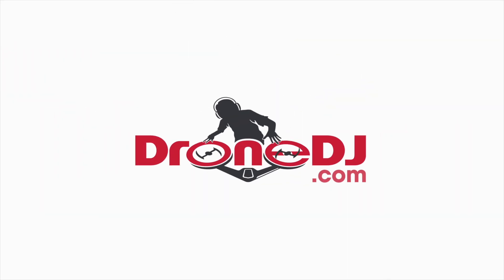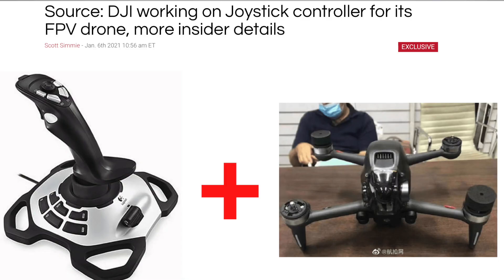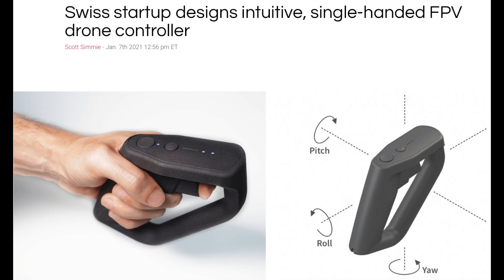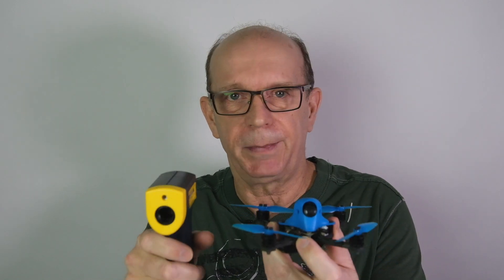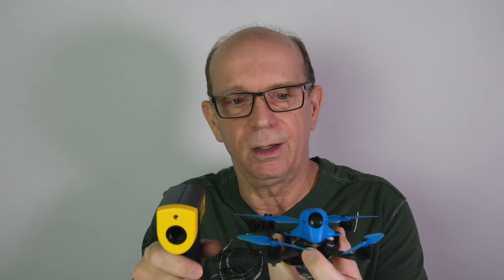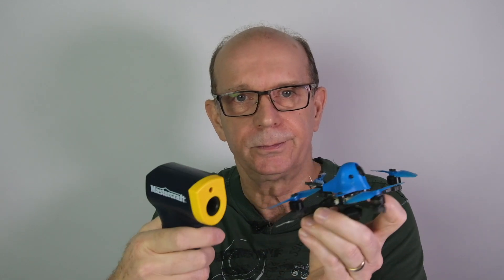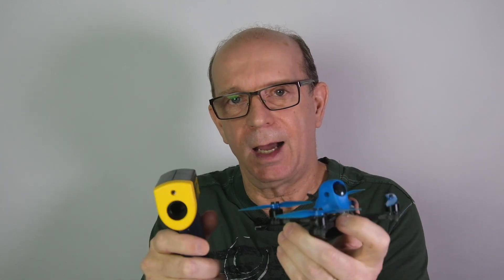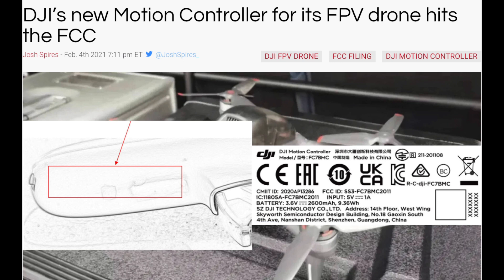DroneDJ: DJI will sell a revolutionary motion-based controller for its FPV drone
DJI's FPV drone is getting closer. We've already covered a *lot* of the expected features, but this one's a blockbuster: The drone giant is producing a handheld, motion-based controller that will make for very intuitive flight.